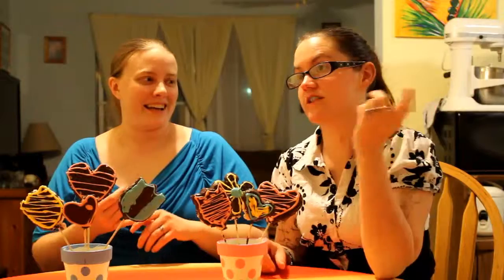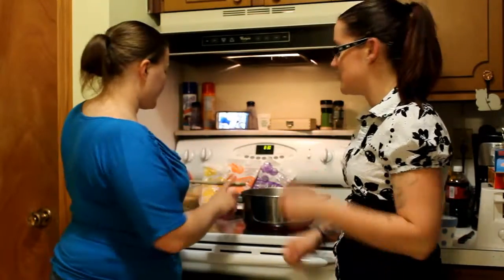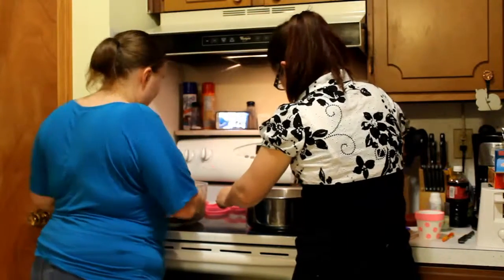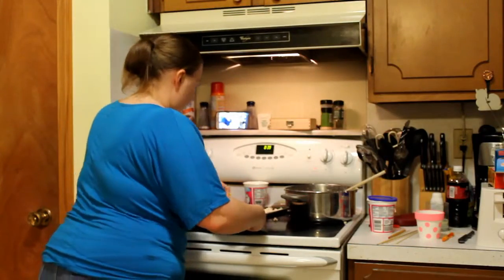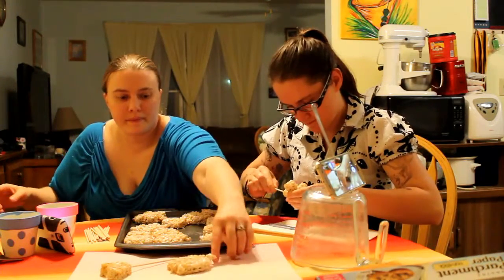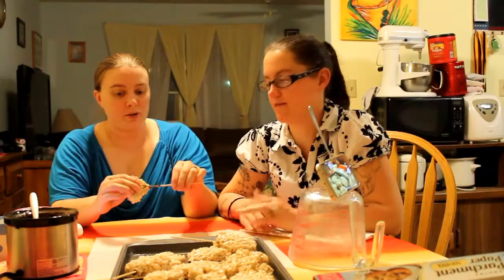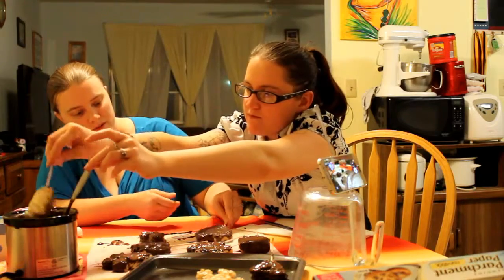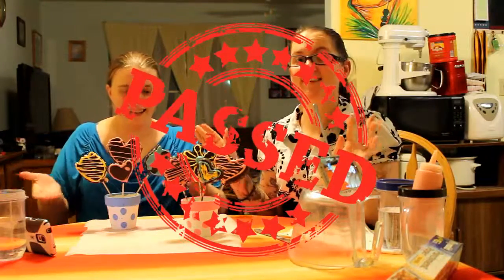Cooking with Chansie: Rice Krispie Flower Bouquet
Hey guys! Welcome back to another week with Cooking with Chansie! We are so excited to show you our latest recipe! We decided to get it put up in time for Mother's Day so if you're looking for a last minute gift for that woman in your life look no further!

Rice Krispies Flower Bouquet:

3 Tablespoons Butter
10 oz. Marshmallows or 7 oz. Marshmallow Fluff
6 cups Rice Krispies
Cookie Cutters
Chocolate Almond Bark for dipping
Assorted Chocolate or Icing Colors for decorating
Skewers
Flower Pot
Styrofoam

1.) In a heated pan on the stove melt butter.
2.) Add in Marshmallows or Fluff and stir until melted and gooey.
3.) Add in Rice Krispies and stir carefully so you don't make a mess!
4.) Put mixture onto a baking sheet and spread evenly.
5.) Let cool completely.
6.) Once cooled, grease your cookie cutters and cut out your various shapes.
7.) Melt chocolate on stove or in microwave at 30 second intervals.
8.) Dip about an inch of your skewer into chocolate, and then push the skewer through the bottom of your Rice Krispie treat.
9.) Once you are finished, let them cool to let the chocolate cement to the Rice Krispie.
10.) Dip your Rice Krispie into your melted chocolate, let cool.
11.) Use colored chocolate or icing to decorate.
12.) Put a small piece of styrofoam in your flower pot.
13.) Place skewers carefully into styrofoam.
14.) All done! Either keep it for yourself or give to a woman you care about :)